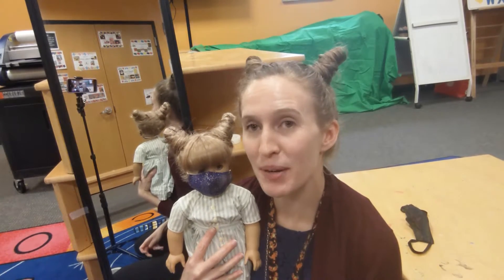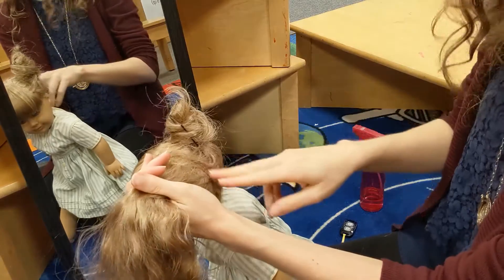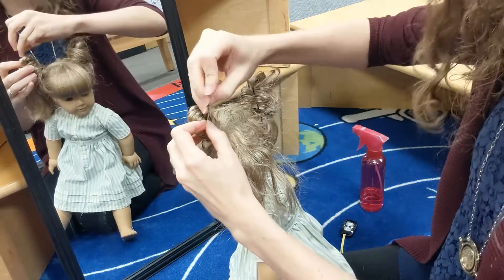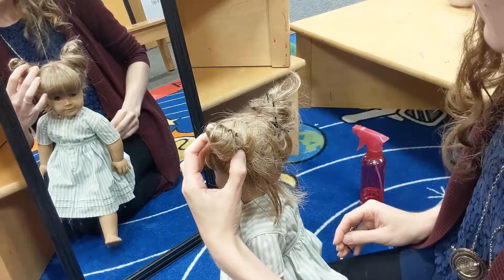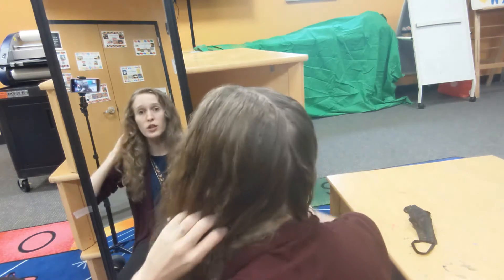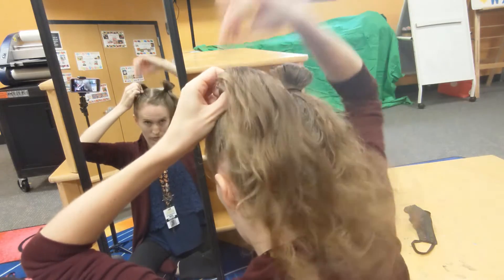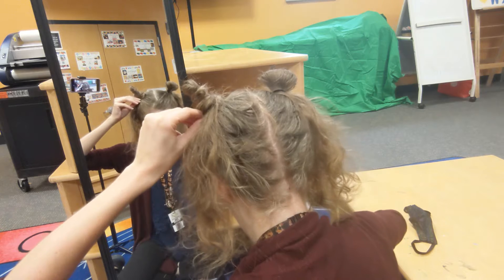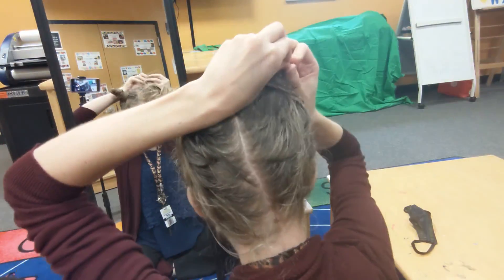Maleficent Horns with Kirsten the American Girl - Twinsburg Public Library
Special thanks to Smuggles for Muggles for sharing their doll masks with us!